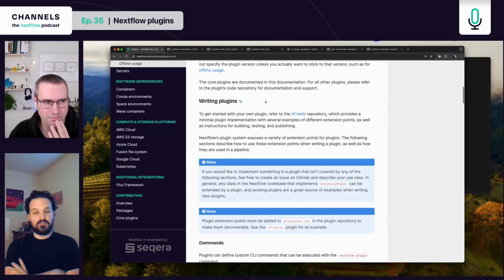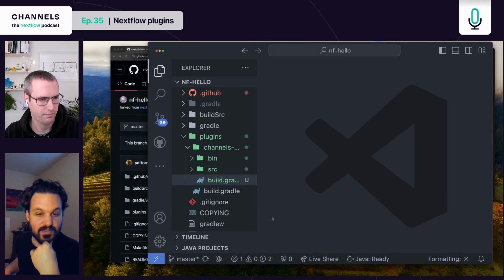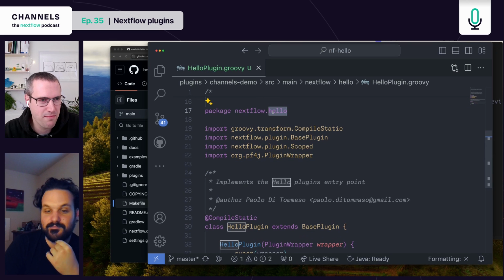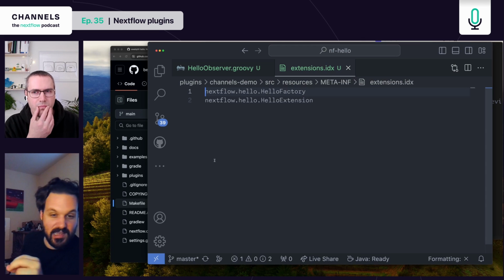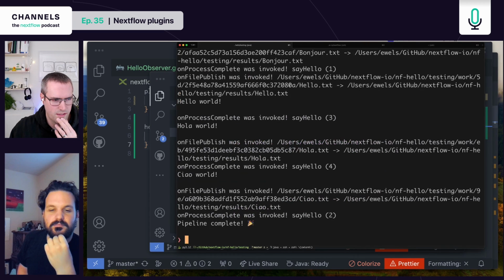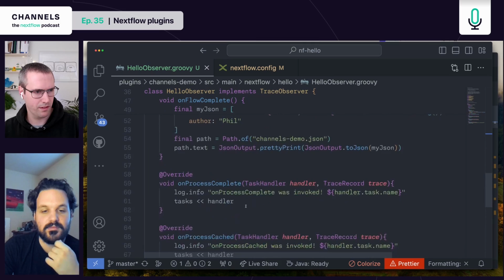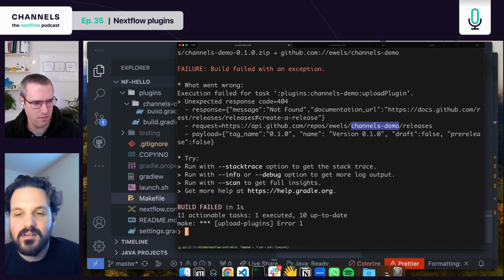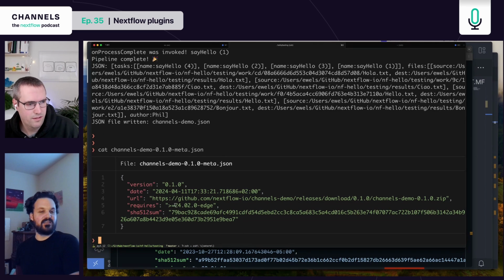Episode 35: Nextflow plugins - A plugin development walkthrough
This podcast episode is quite different to normal. Rather than an interview or a discussion, you'll get to watch as Ben Sherman guides Phil Ewels through the process of creating a new Nextflow Plugin from scratch. Right from the first line of code to creating a release and publishing the plugin.

Nextflow plugins have been getting more attention lately and we've been getting a lot of questions in the community. There is better documentation and resources planned, but in the mean time we hope that this can be a useful guide for anyone curious in how they work, and interested in getting started.

After this we will be back to our usual routine in the podcast, but we'd love to hear what you thought of this taster!

Here are some chapters, to try to help you skip through the content to use as reference:

00:00:00 Welcome
00:03:27 Nextflow docs
00:08:34 Starting by forking nf-hello
00:10:32 Overview of project files
00:17:13 Trying a first compile
00:18:12 Different publishing methods
00:19:54 nf-boost local publish method
00:23:05 Trying the new compile
00:24:00 Running locally with the plugin
00:27:32 Looking at the nf-hello plugin code
00:39:29 Deleting files we don't need
00:42:34 Finding event names in the Nextflow source
00:47:46 Writing some custom functions
00:49:41 Testing our new code
00:51:51 Modifying the test pipeline to create files
00:54:14 Coding up the JSON output
00:59:20 Looking at nf-prov code for BCO files
01:05:30 Testing JSON output
01:09:39 Automatic work dir cleanup / nf-boost
01:12:17 Publishing a release on GitHub
01:19:07 Custom plugin repositories
01:26:47 Publishing for all Nextflow users
01:29:52 Conclusion and end